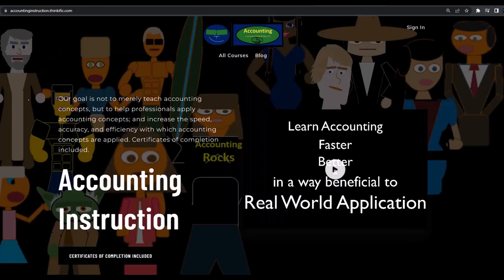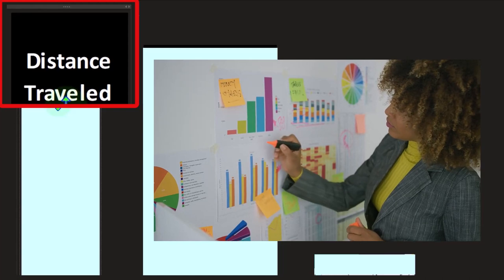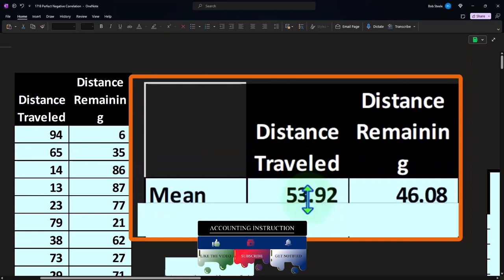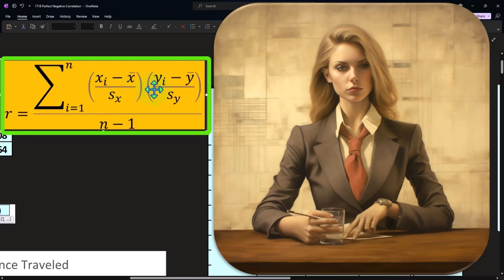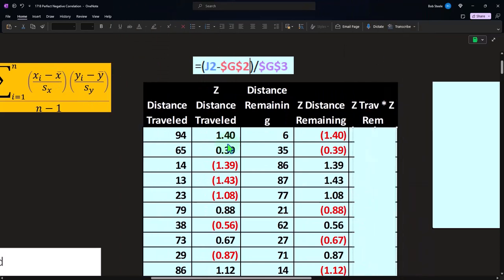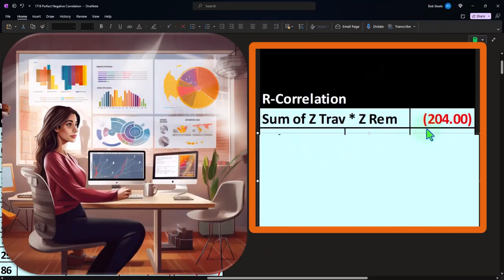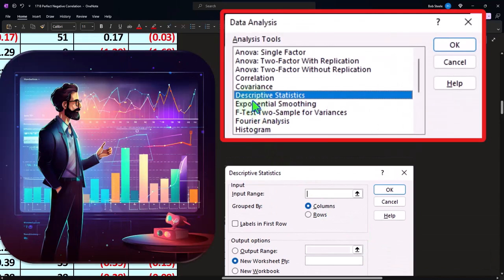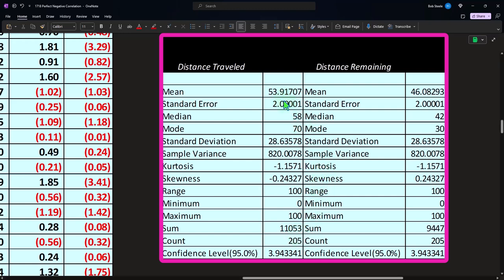Perfect Negative Correlation 1719 Statistics & Excel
Perfect Negative Correlation
Statistics & Excel
📉👩‍🏫 Welcome to our deep dive into Excel statistics, where we decipher the secrets of perfect negative correlations. This video isn't just a tutorial; it's your ticket to understanding how every data point in your spreadsheets can tell a compelling story. Ready to master the art of number crunching? Let's get started! 🚀🧮

Video Description:
Unravel the mystery of perfect negative correlations in Excel with us! 🎓📊 Whether you're a stats student, a business analyst, or just a curious mind, this video is your comprehensive guide to understanding and visualizing correlations in large data sets. Find out how negative correlations can reveal fascinating insights and inform your decisions.

Why This Video Rocks:
🤯 Clarity in Complexity: Break down complex statistical concepts into understandable chunks.
🔍 Detailed Exploration: Learn how to interpret negative correlations and their implications.
🧪 Practical Application: Apply your knowledge to real-world scenarios with Excel's powerful tools.
Merchandise Spotlight:
😄 "Crunching Numbers is My Cardio" - our latest line for those who find their fitness in financial figures! Because who says accounting can't be exhilarating? 💪💼